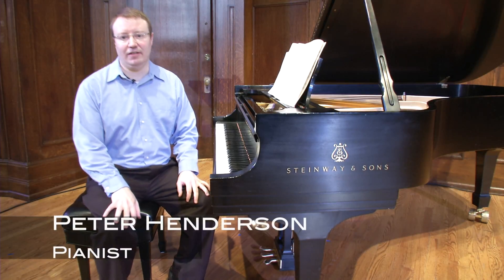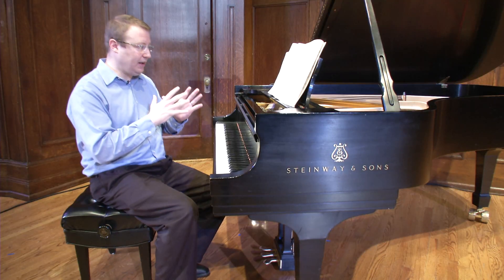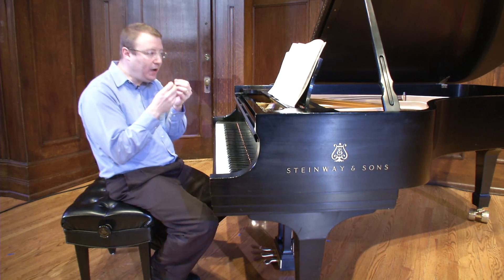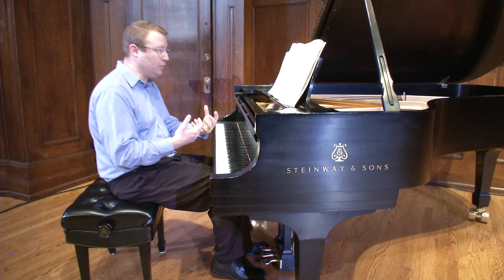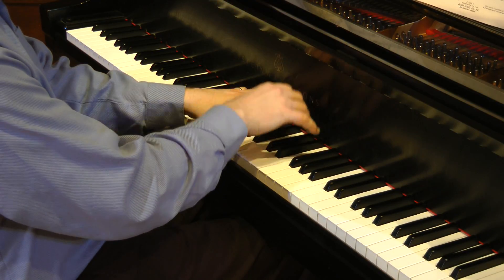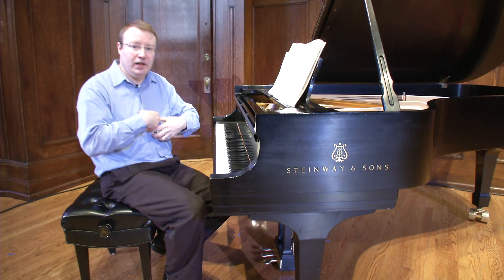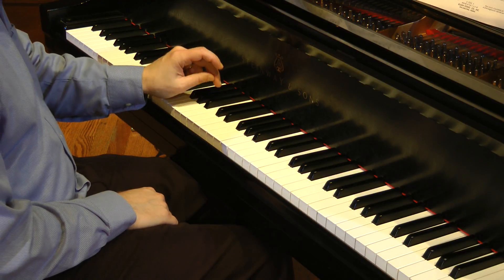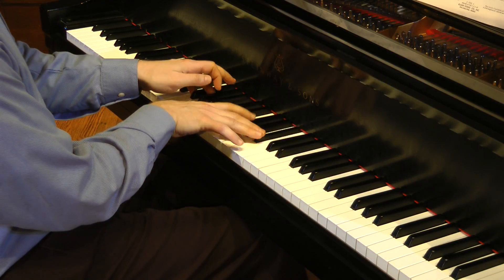Sheldon Online Academy: Peter Henderson-Practicing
Classical pianist Peter Henderson discusses piano practicing techniques in this Sheldon Online Academy Lesson, recording at the Sheldon Concert Hall in St. Louis, MO in August 2015.